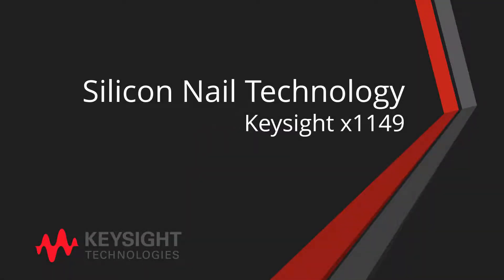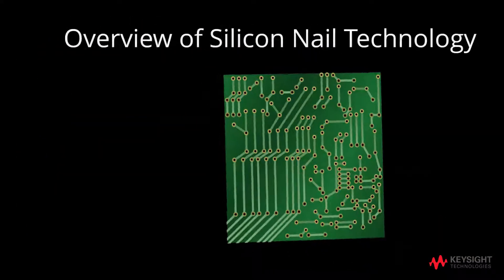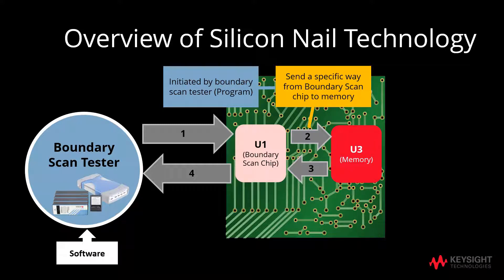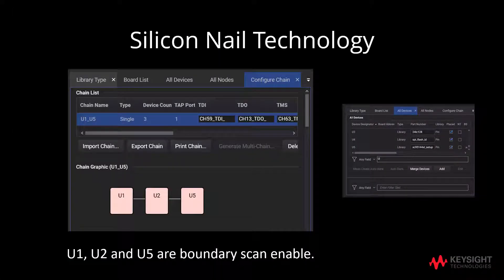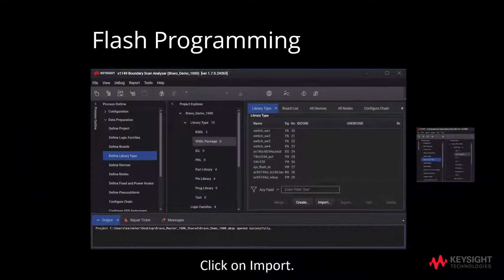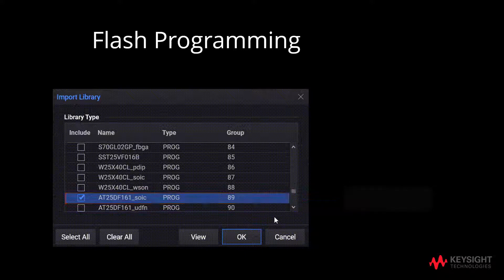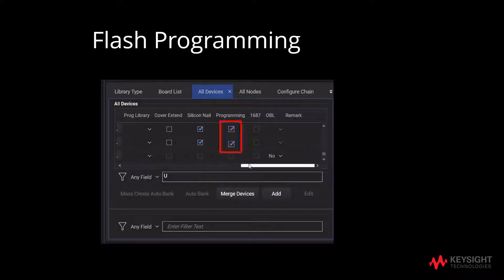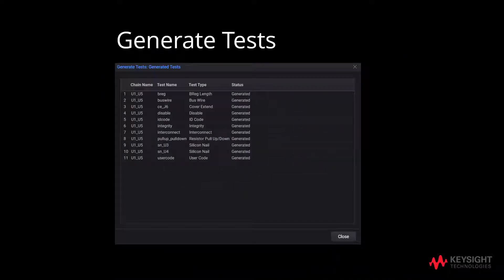10. Keysight x1149 Silicon Nail Test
Describes the steps to create Silicon Nail (Memory) Test.

For the initial steps of creating the Basic x1149 Program until this point, refer to the below video.